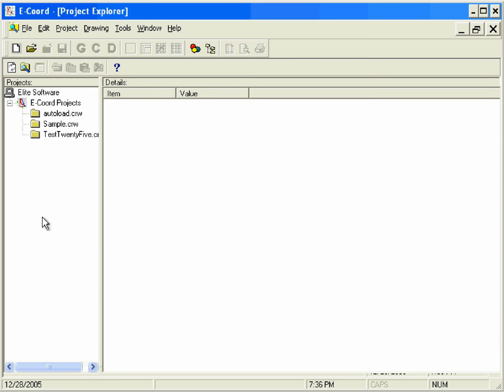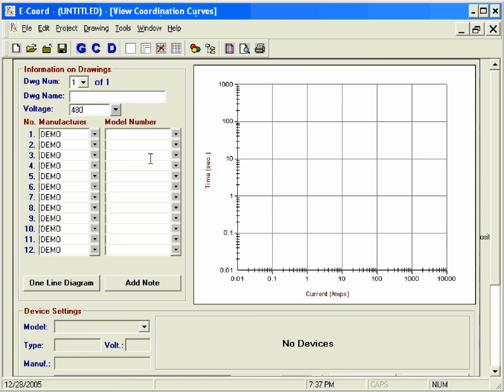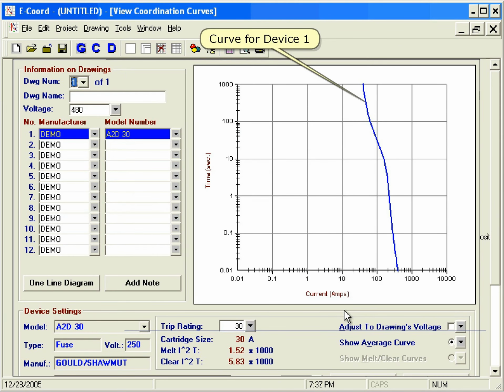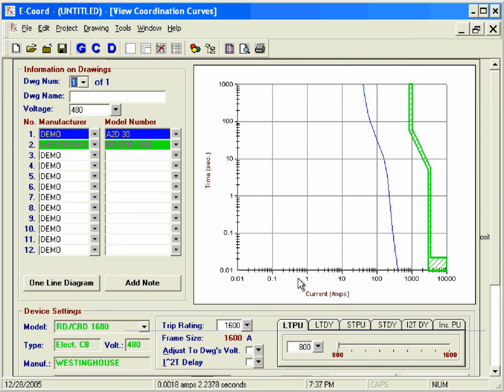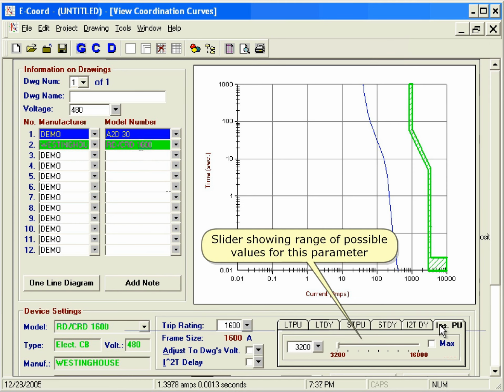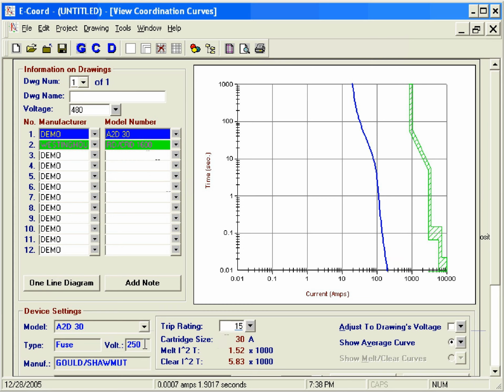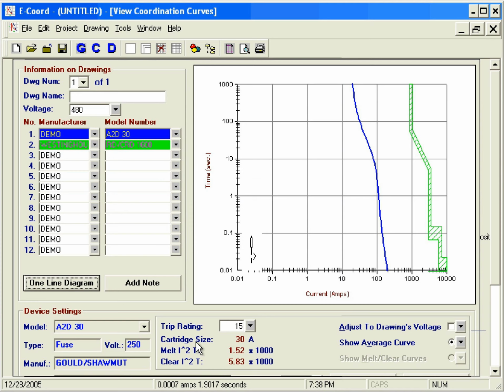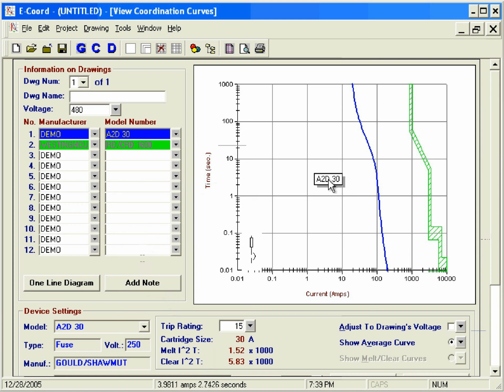Elite Software E-Coord (Fuse and Breaker Coordination) - Getting Started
E-Coord is a windows based program aids in the selective coordination of fuses and circuit breakers by providing an instantaneous review of their time-current curves in a proposed electrical protection system. Besides revealing curve overlaps, E-Coord can also analyze the melting and clearing I²T value of every fuse and determine if any time-current overlaps exist that cannot be seen on a plot. E-Coord is supplied with a library of over 2,000 protection devices from numerous manufacturers. Thousands of additional devices can be easily added. All types of fuses and breakers can be analyzed as well as motor starting, transformer, and cable damage curves. Many devices also have special switch settings that allow for curve adjustments. Curves can be quickly viewed in combination on the computer screen, or drawn on a printer. Up to 24 drawings, each with up to 12 curves and a one-line diagram can be plotted per project. Each curve can be assigned its own label, hatch pattern, and color.

More details can be seen on E-Coord and a functional demo of E-Coord can be downloaded